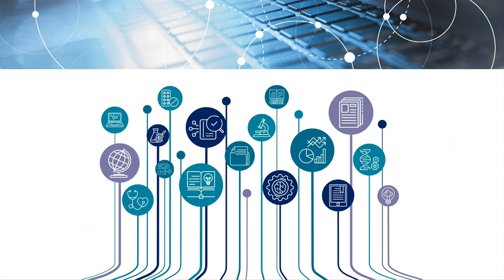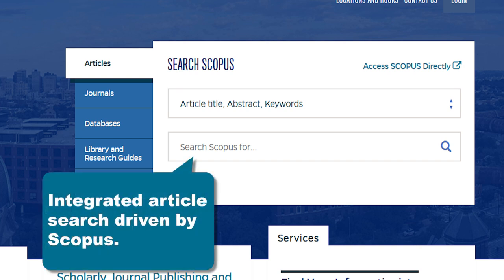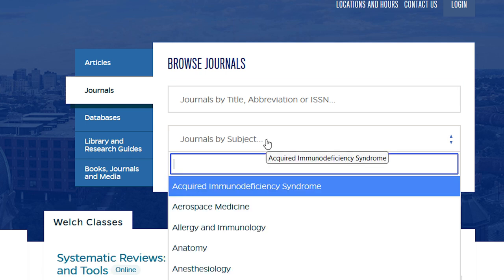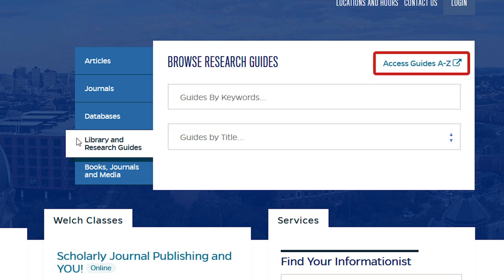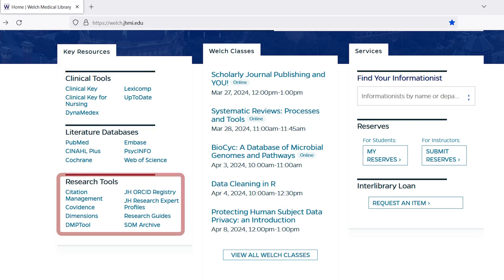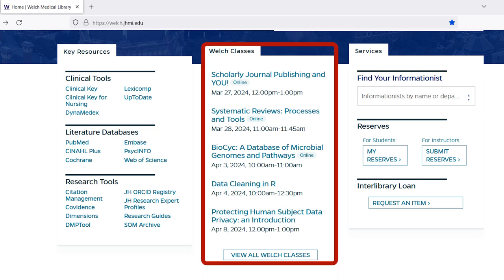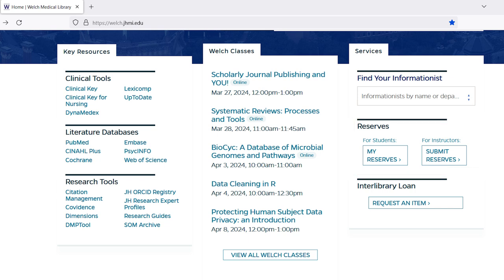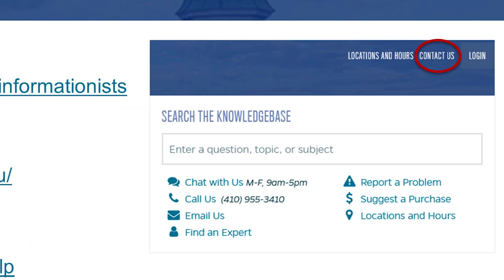Using the Welch Medical Library Website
In this video, you will learn about the Welch Medical Library website. We'll discuss the library resources and services that are available to you on this site. We'll also point out where you can get additional help using the tools that are linked to the website.
Learning outcomes:
• Identify library resources and services available to Johns Hopkins students, faculty, and staff (i.e. catalog, interlibrary loan, Welch classes, informationist services, etc.).
• Get additional help using library resources and services.